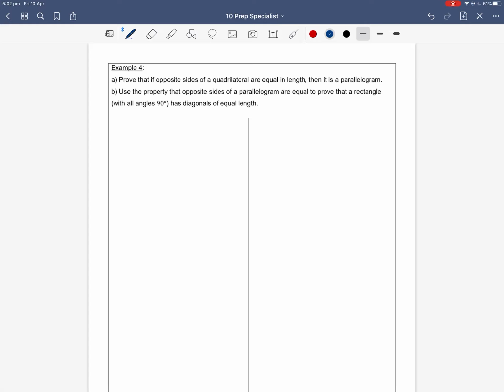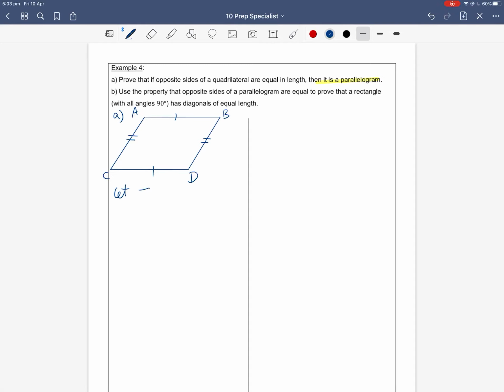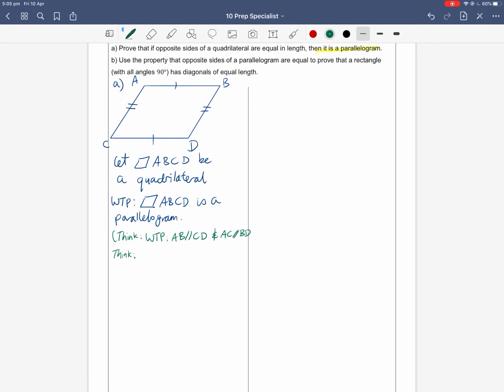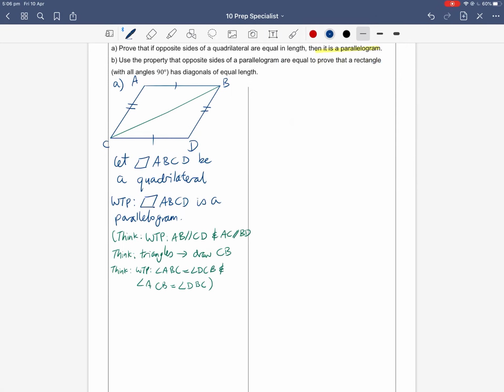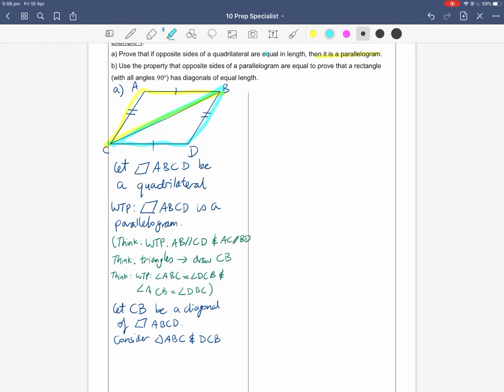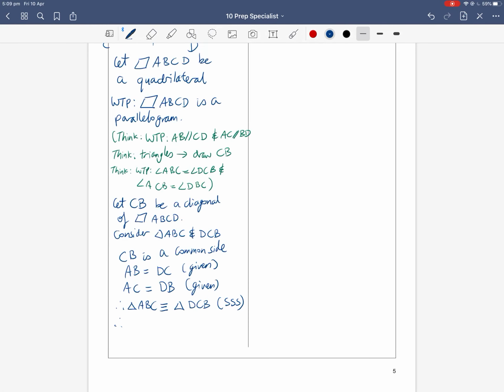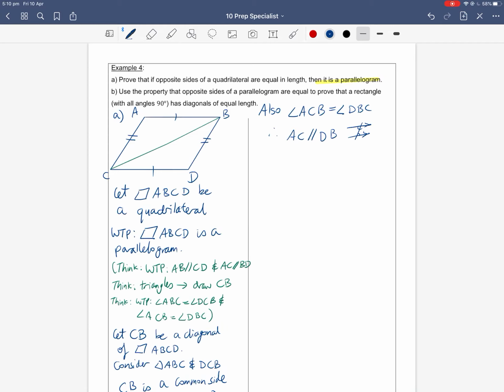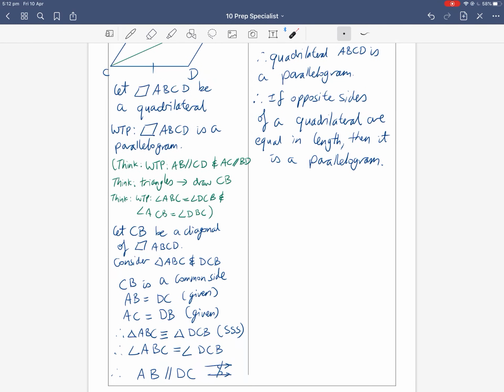10 Prep Specialist - Deductive geometry Example 4a